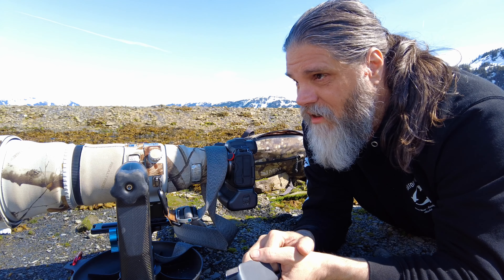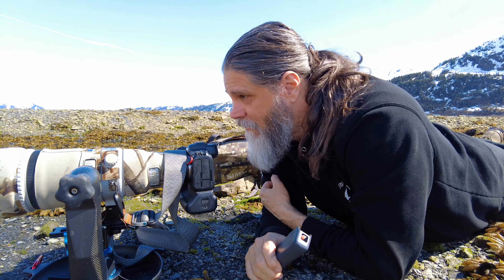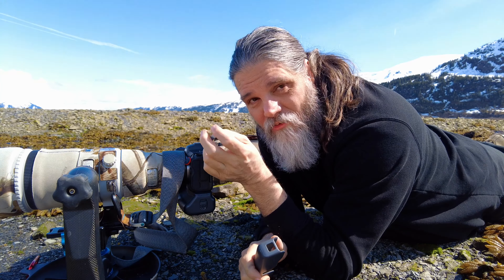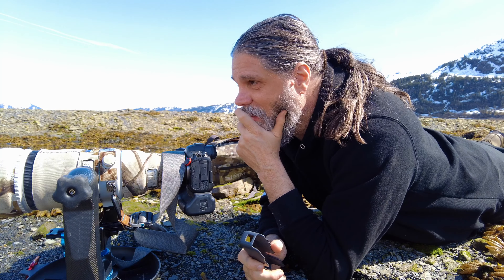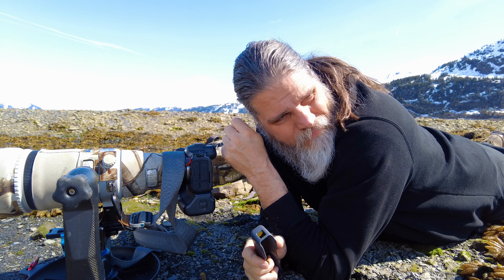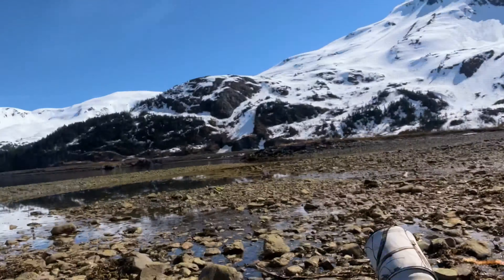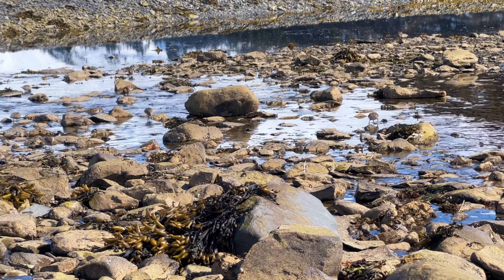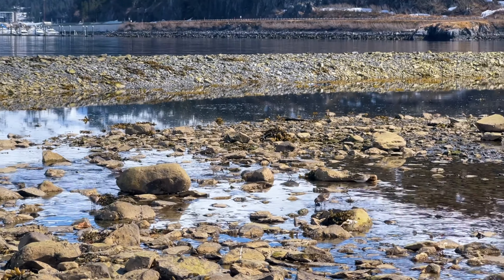How to Find and Photograph Alaska's Shorebirds-Sandpipers and Whimbrels-Whittier, Alaska. PART 1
On this episode (part 1 of 2) we visit the head of Blackstone Bay in Whittier, Alaska to photograph Sandpipers and Whimbrels. We give you some tips and tricks on how to find and photograph these quirky little shorebirds.

Photography gear used in this video:
Canon R5
EF 500mm II
Groundpod Skimmer
Benro Gimbal GH5C

Best Wishes